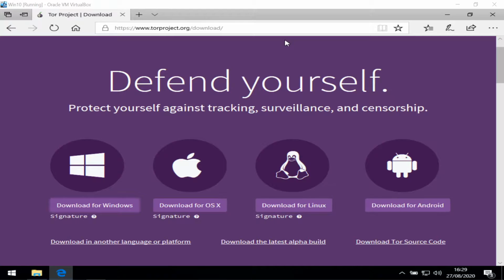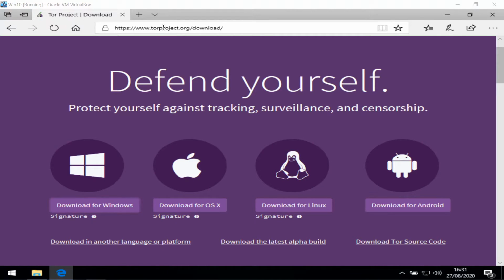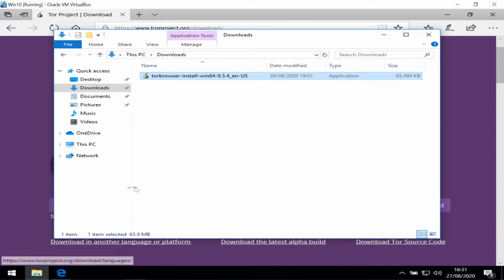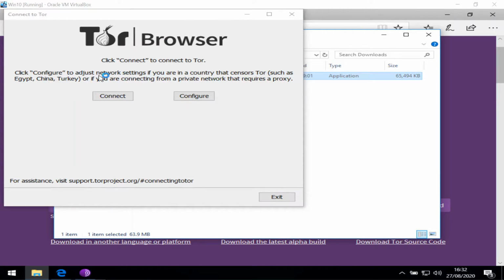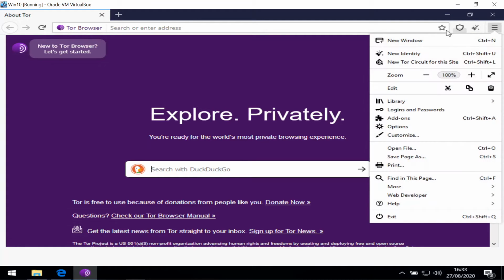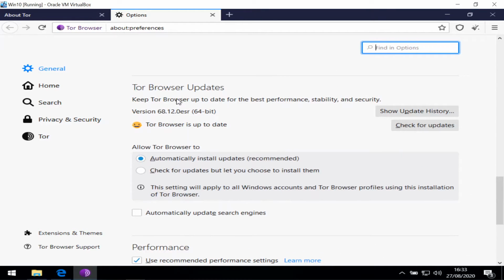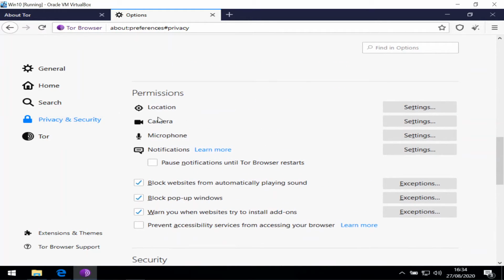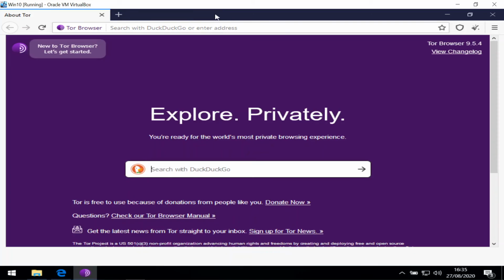Install and Configure TOR Browser [HOW TO 2020]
Hi Guys,

A quick video on how to install TOR and do some basic config for security